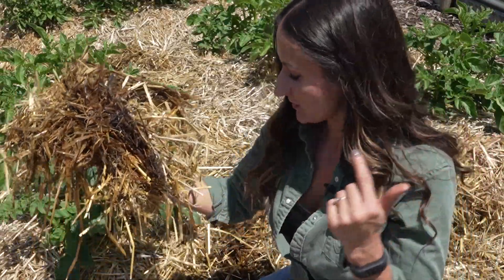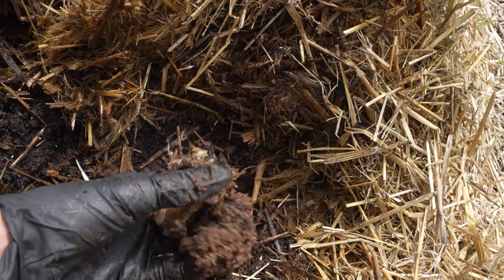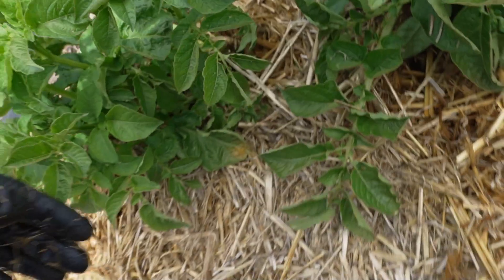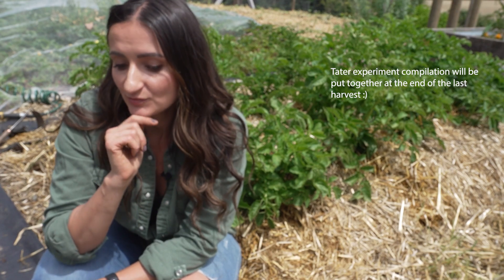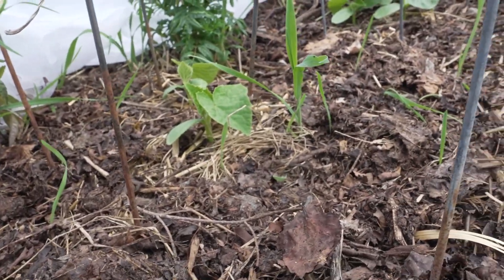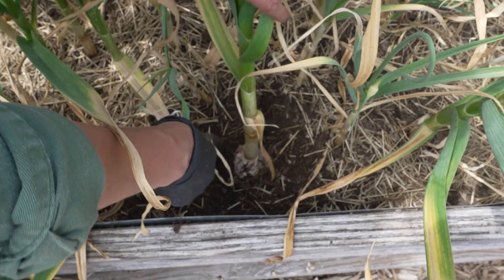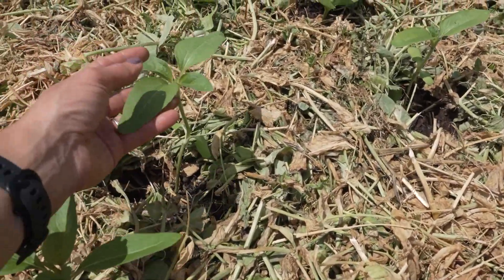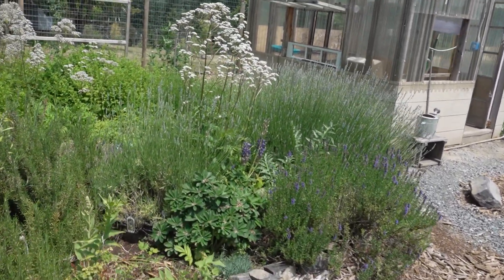Dont make this mistake when growing potatoes in straw | Garden update & Tour June 2023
In this Garden  Tour Update - Im sharing a few mistakes I made with the potatoes abd straw growing method as well as what I did right. All is not lost, and I will be making a compilation video with all updates at the end of the growing season. I love doing garden experiments and learning from trial and error (its a gardener thing) . If you have questions comment and I will answe them!

White Shade Cloth
12 inch Bar Clamps

Connect with Olya on Instagram and Facebook

My mission is to help others start living holistically regardless of where they are, in the suburbs or on a farm.

QUESTION - Have a question about something? Post in the comments section of this video!